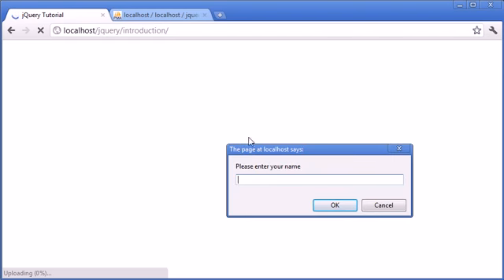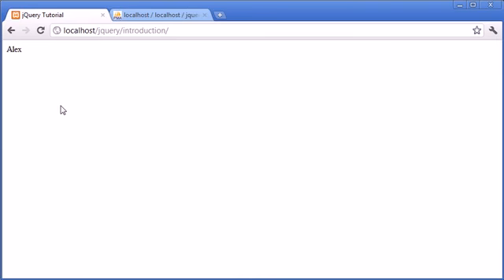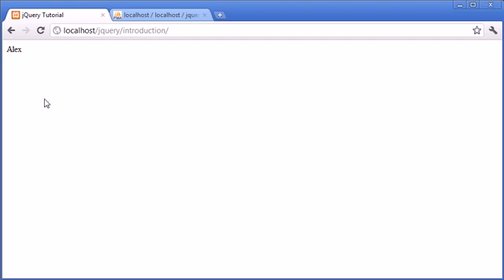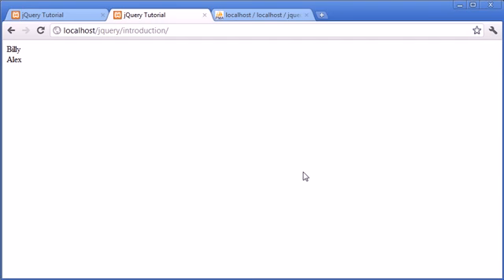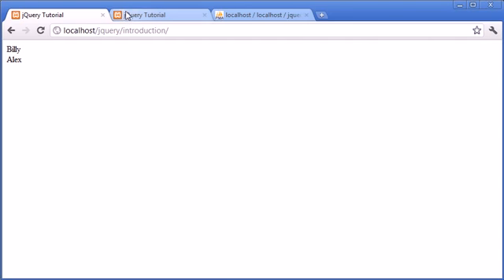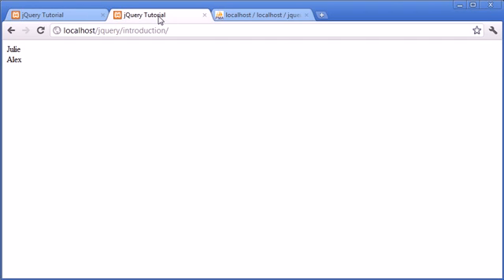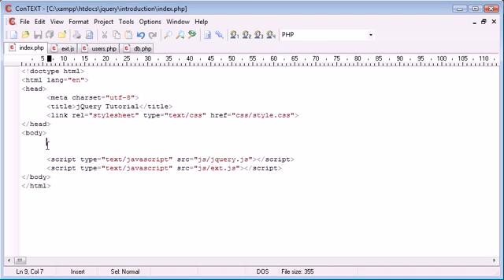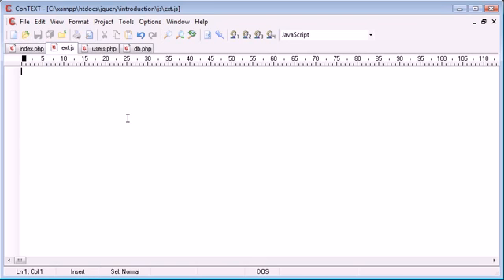jQuery Tutorial 182 Users online sample application